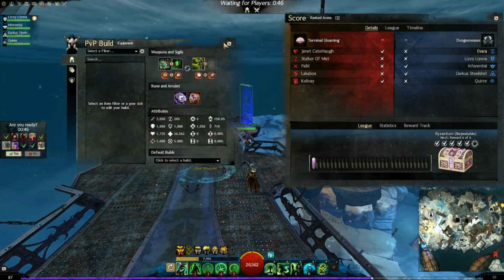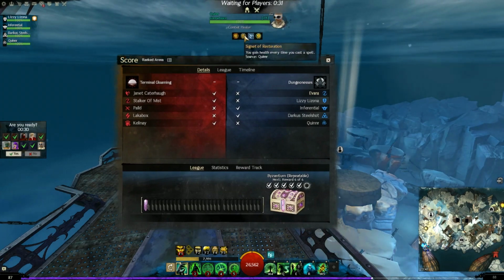Coach Potato - Gold 1 Blood Scourge